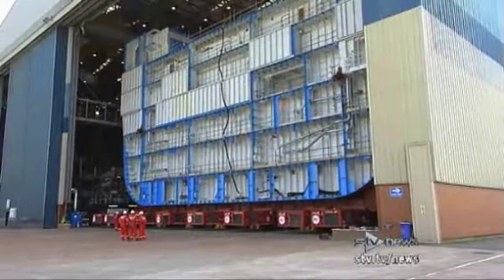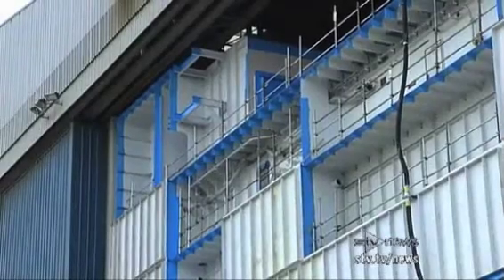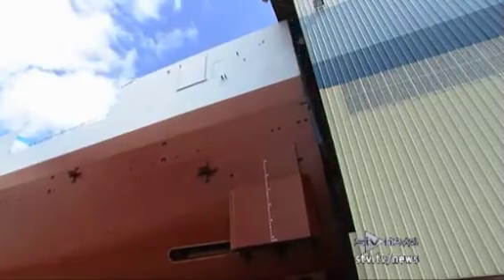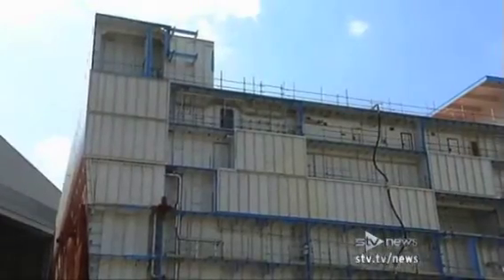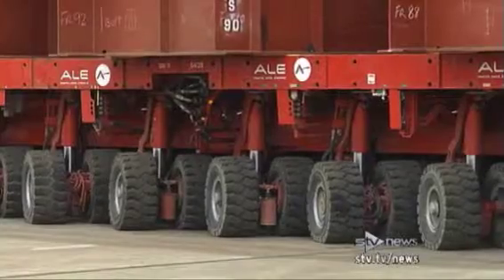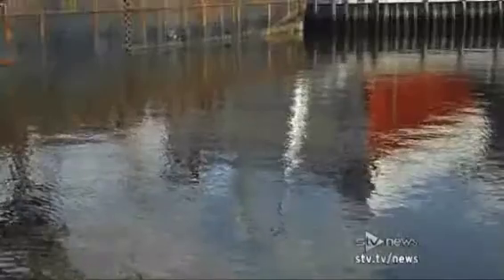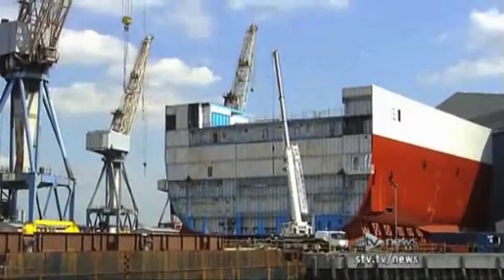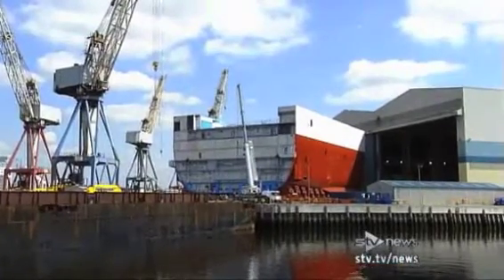HMS Queen Elizabeth aircraft carrier hull being moved onto the AMT Trader Barge, Glasgow.mp4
Watch the massive 9000 tonne section of the new HMS Queen Elizabeth being moved onto the submersible AMT Trader Barge. GGR's Galizia PIck and Carry Crane (15 tonne) has been busy preparing the deck of the barge ready to carry the hull section.
Footage courtesy of STV.TV